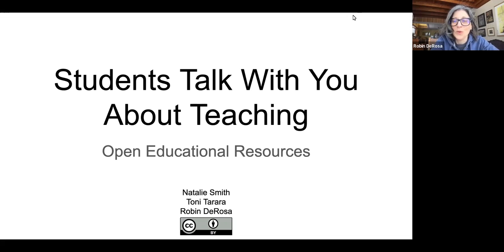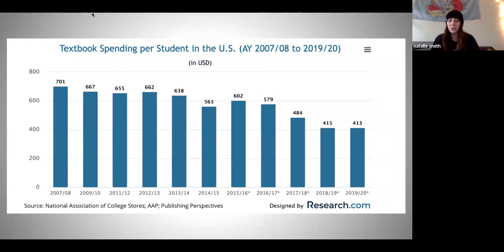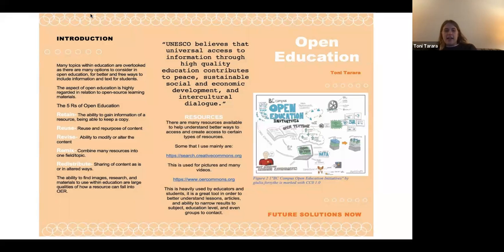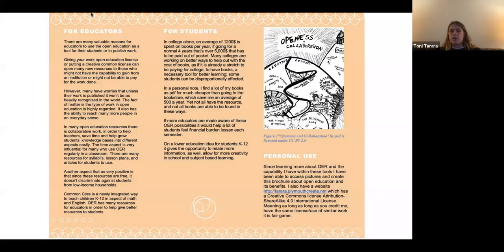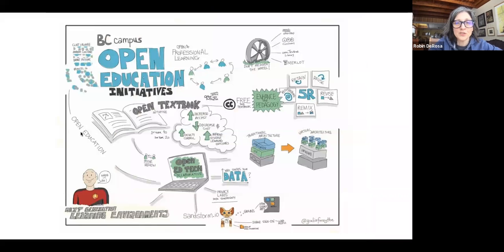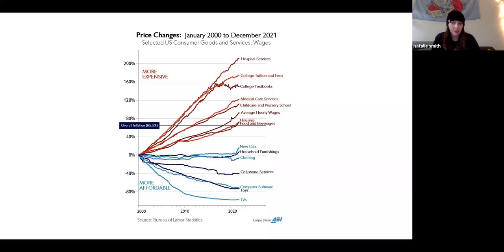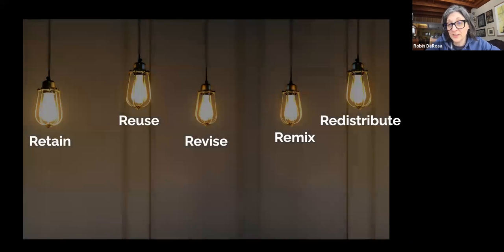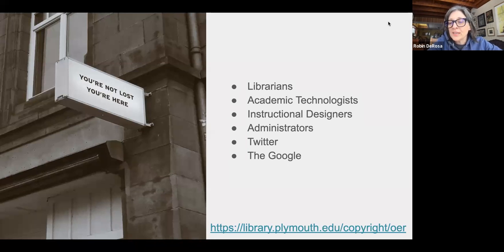Students Talk With You About Teaching Series: Open Educational Resources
Open educational resources = free textbooks! The burden of expensive textbooks on students is an injustice for those who are economically disadvantaged, but we have the power to do something about that and make college more accessible.

Our series, Students Talk With You About Teaching provides an opportunity for open conversation between students and faculty about pedagogy.